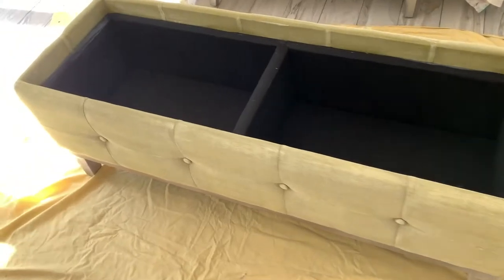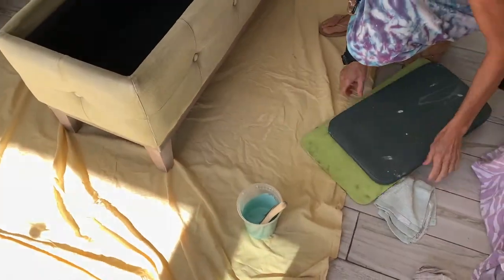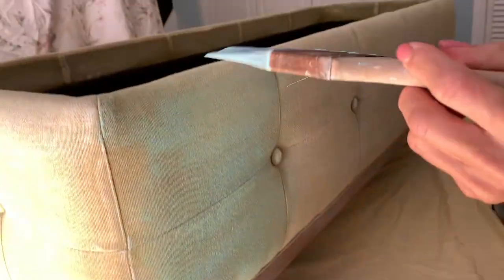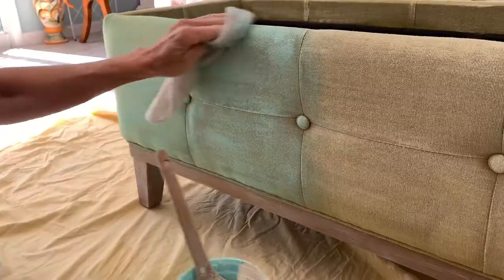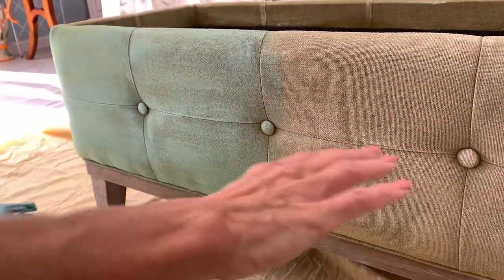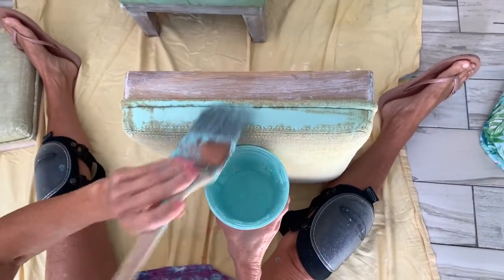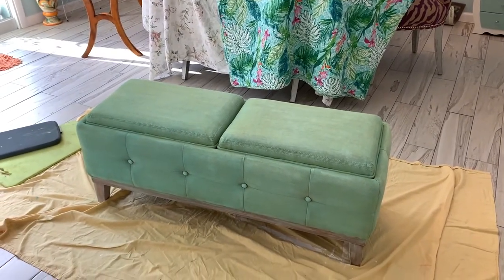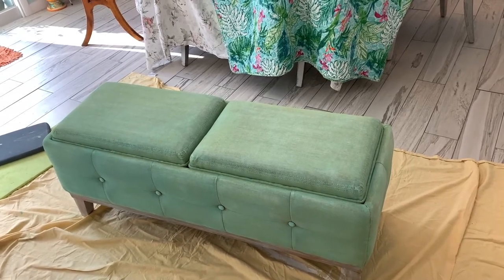How to paint furniture with chalk paint